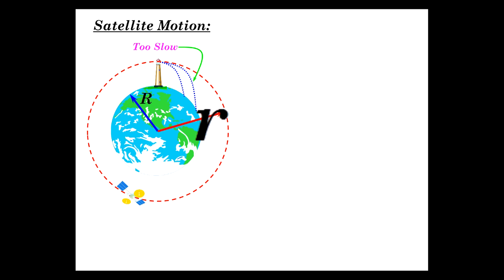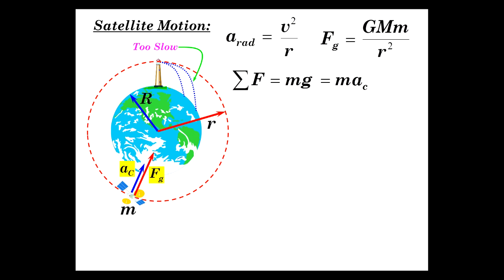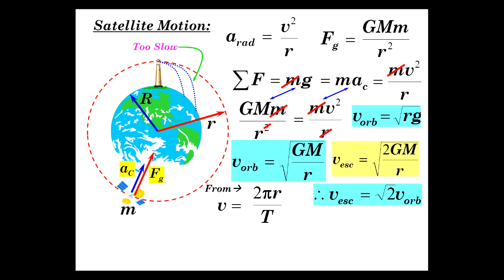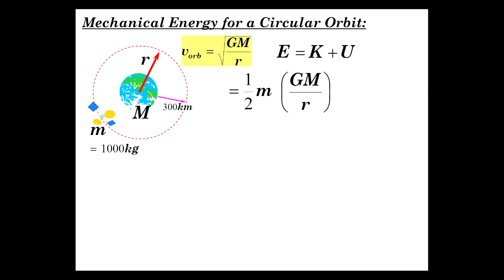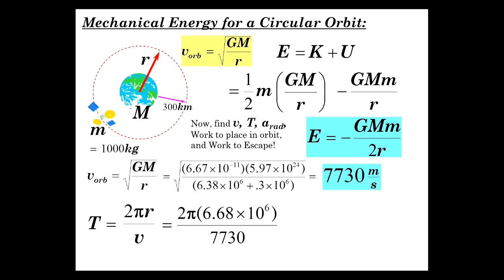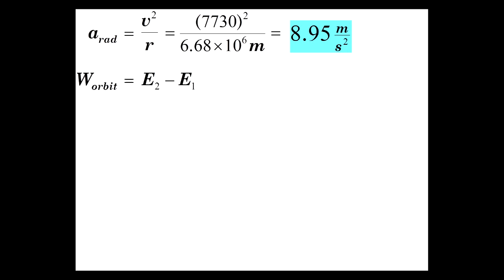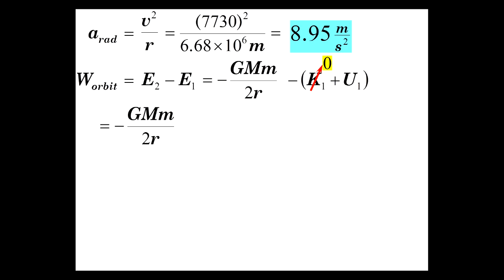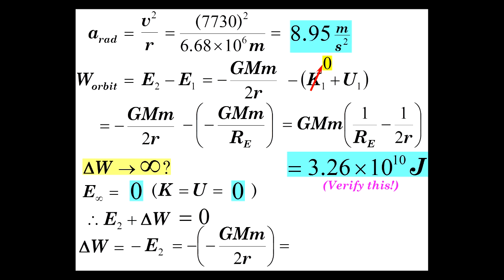Gravitation Part 2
Basic Satellite motion and Mechanical Energy of a circular orbit